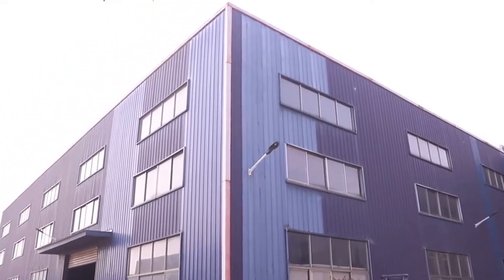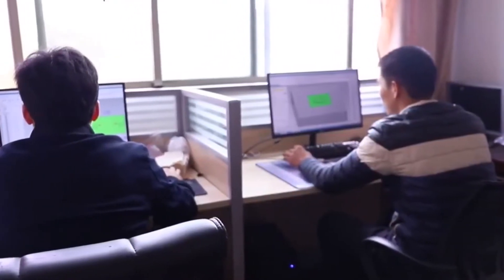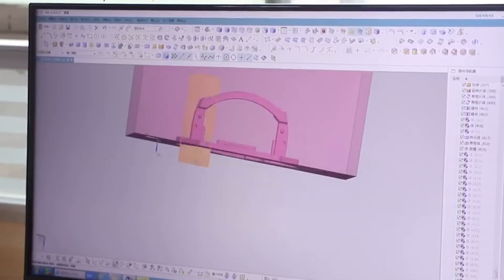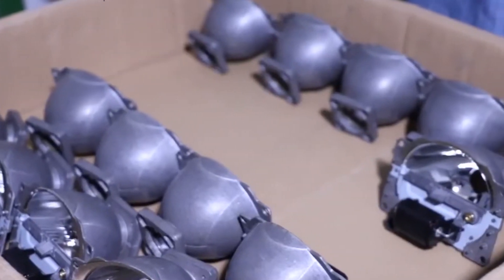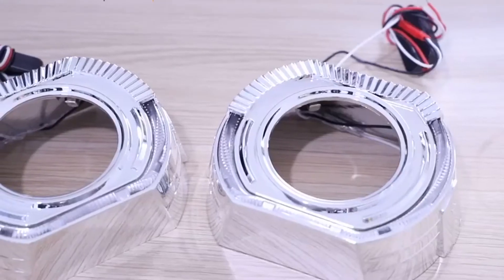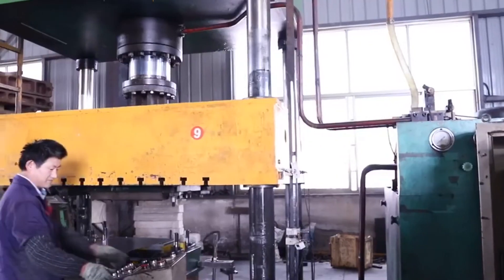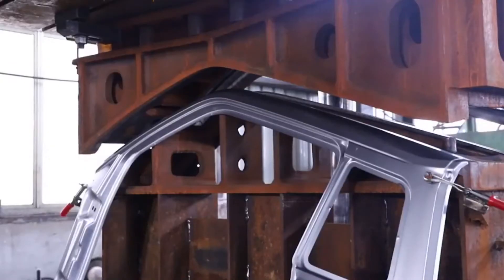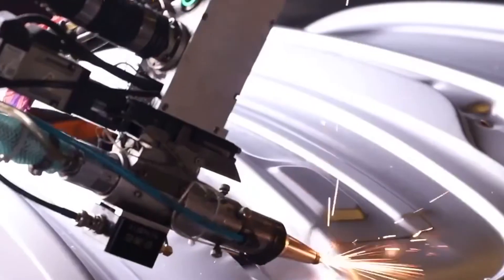ROYALIN company profile viedo